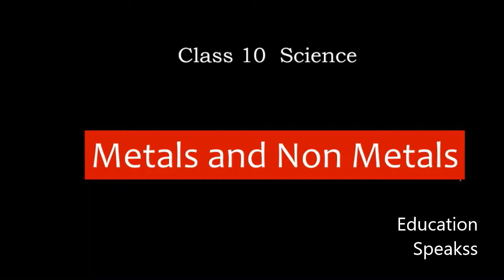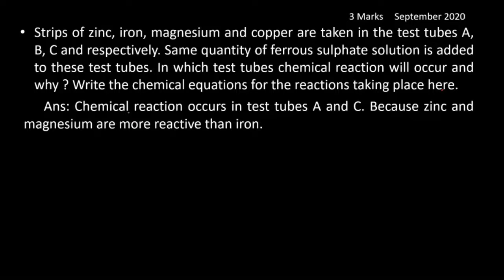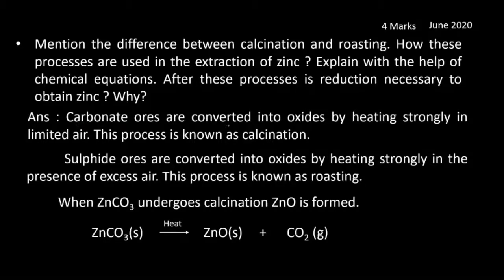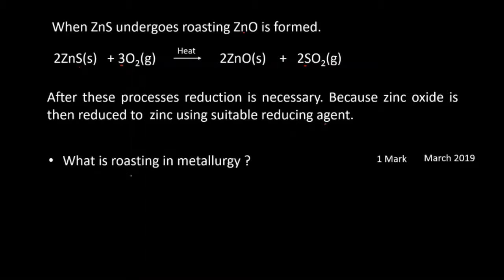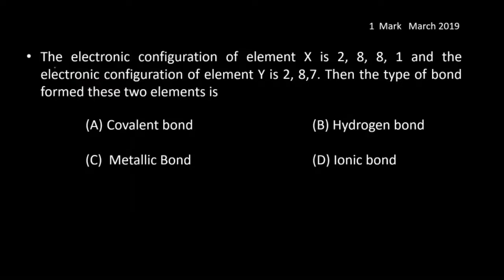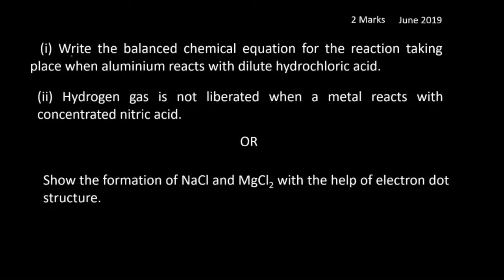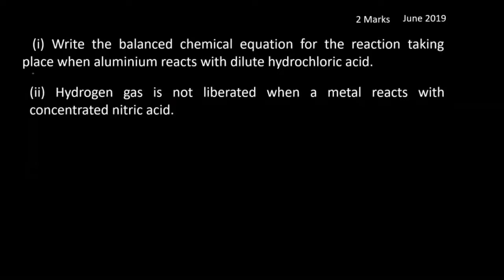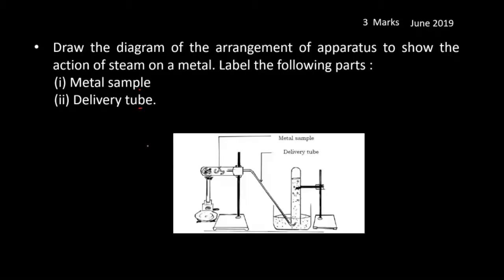Metals and Non Metals | Previous Years Board Questions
Metals and Non Metals | Previous Years Board Questions | Most important questions | Class 10

This video contains the Previous Year Board questions asked from chapter Metals and Non Metals with answers. These questions are important for board exams.

In this chapter Drawings, chemical equations and electronic dot structures are important.